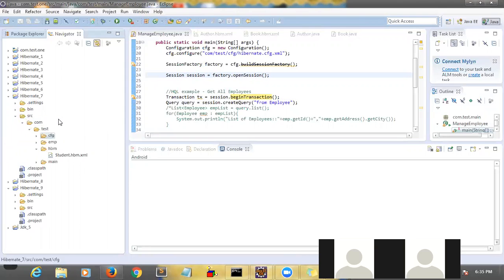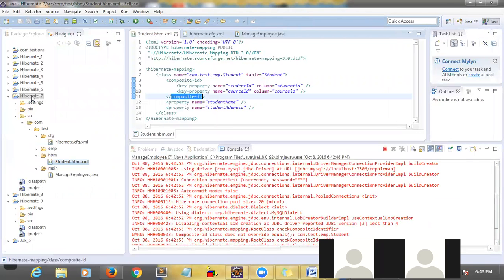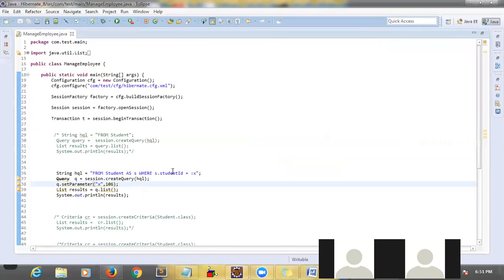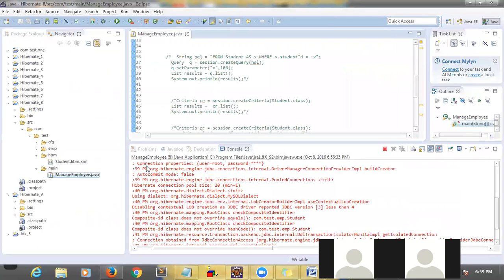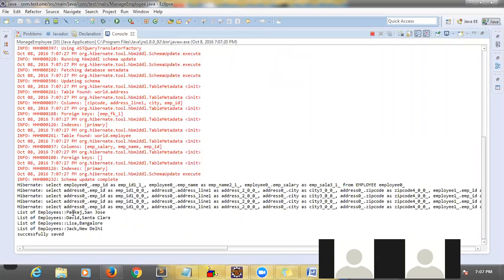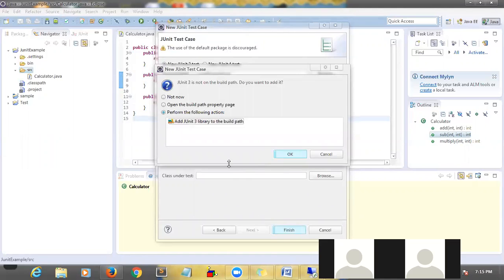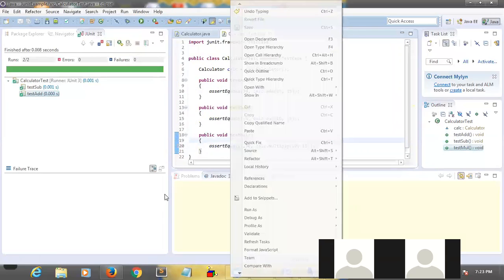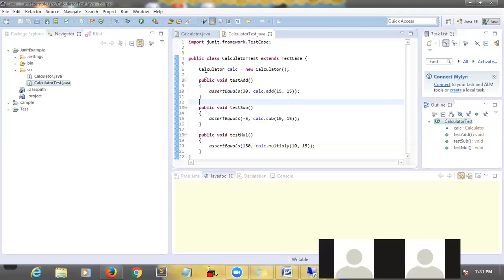Hibernate Composite Key ,Query,Criteria and Junit